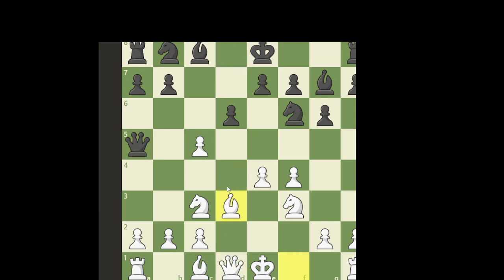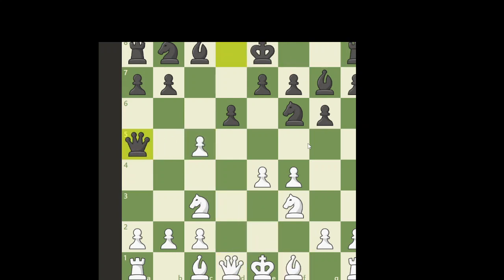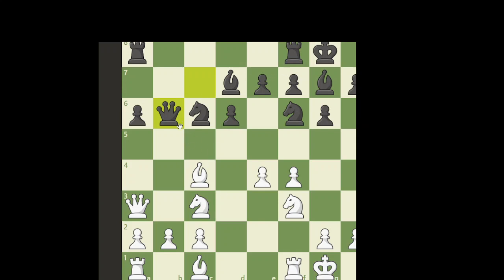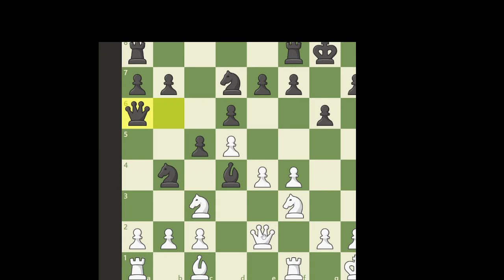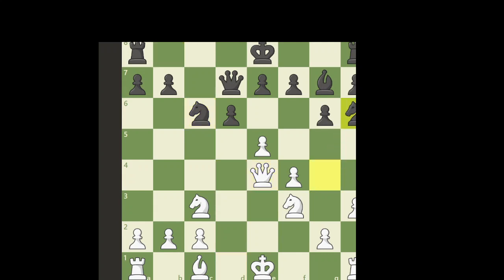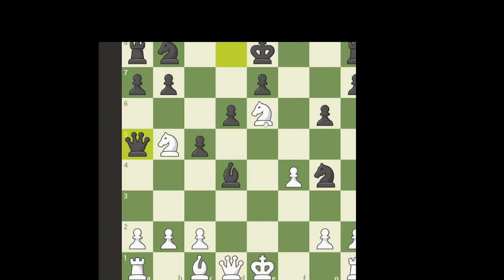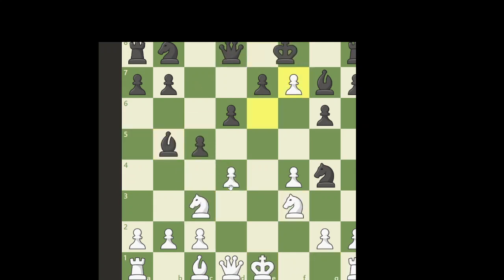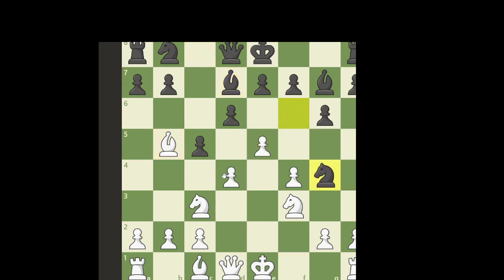Modern defence 4 f4